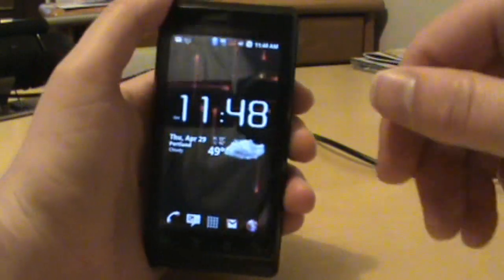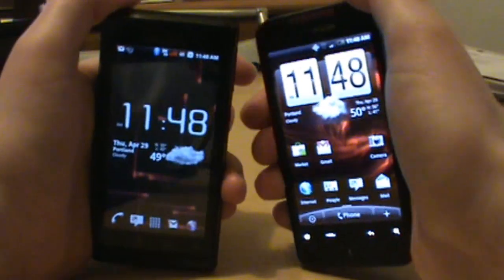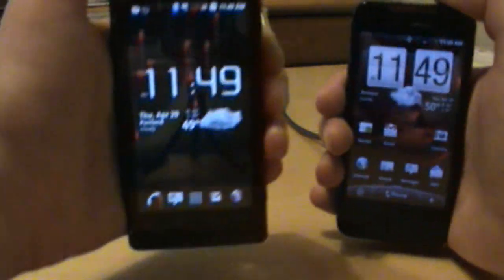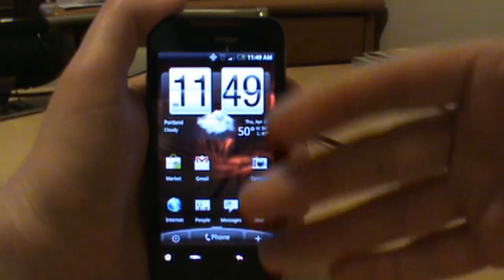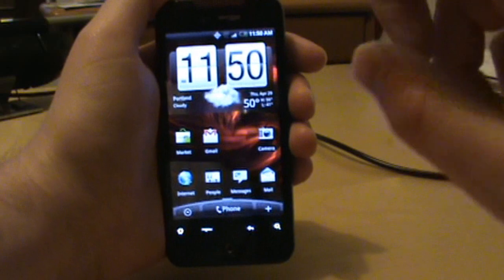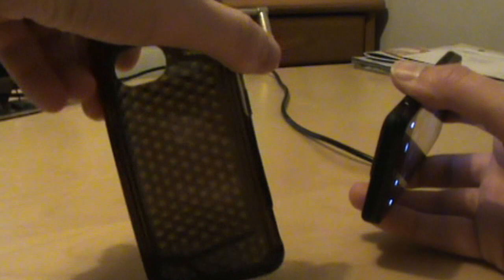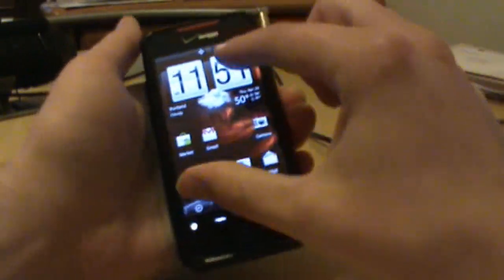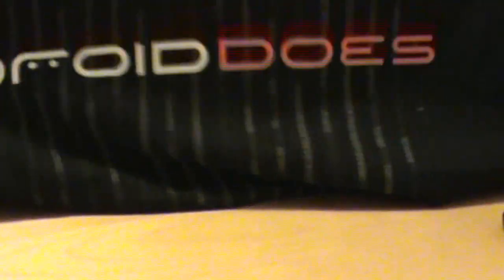Introducing the HTC Droid Incredible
- Please welcome the HTC Droid Incredible to the family.  Welcome buddy!